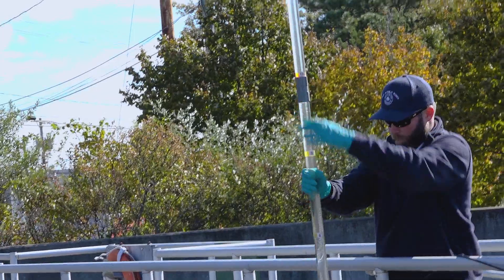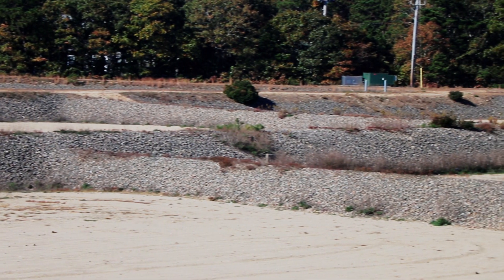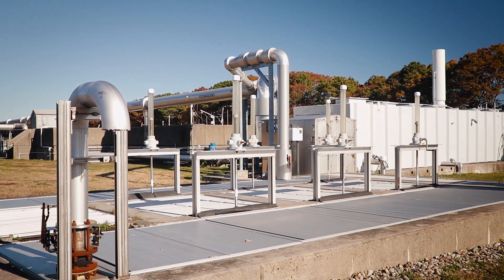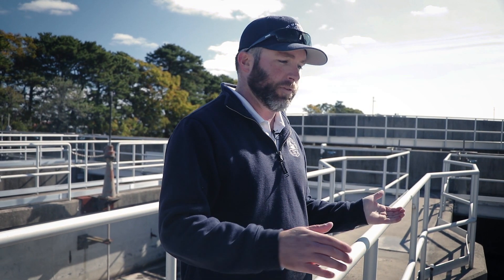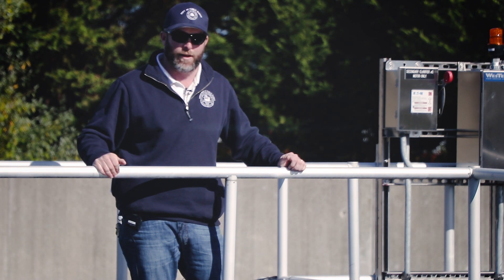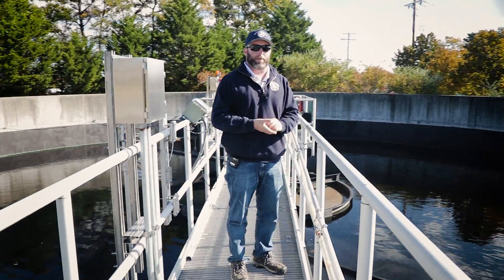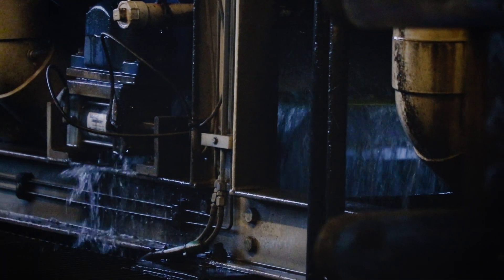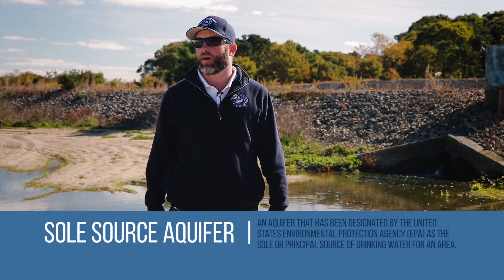Water Pollution Control Division Tour - Treating Barnstable's Wastewater.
Where does wastewater go when it leaves your home or business and travels through sewer pipes?  How is it treated? Channel 18 headed out to the WPC plant to talk to Supervisor Andrew Boule, to learn more..